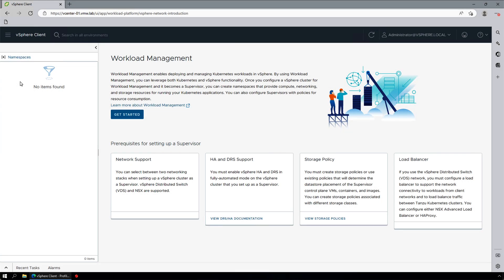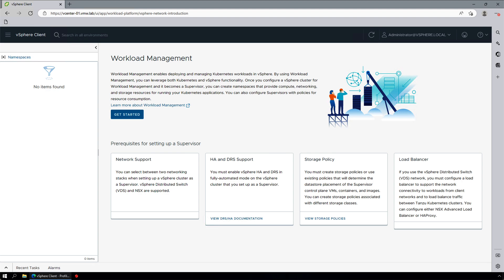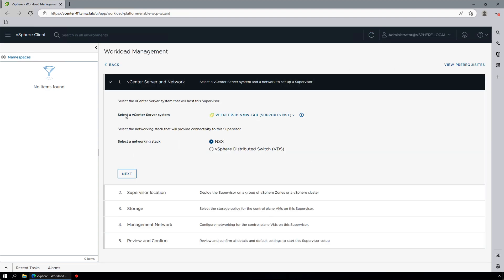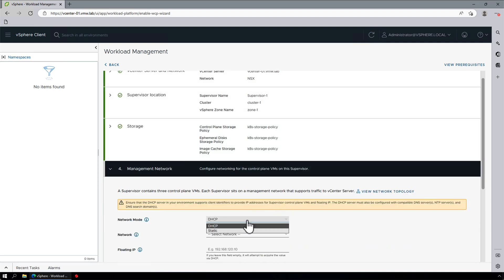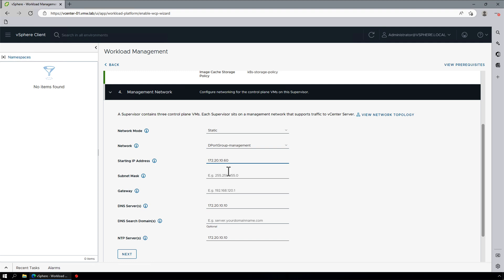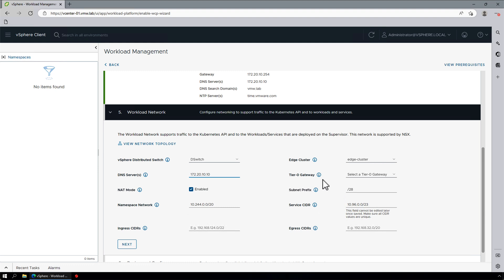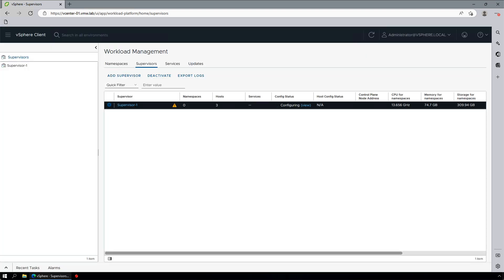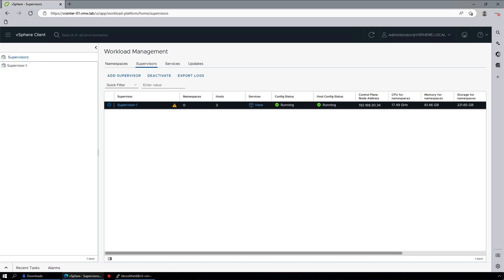Supervisor Series: Ep1. Supervisor Enablement in vSphere 8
In this first episode we’ll quickly show you how to enable Workload Management to transform your vSphere cluster into a Supervisor cluster.